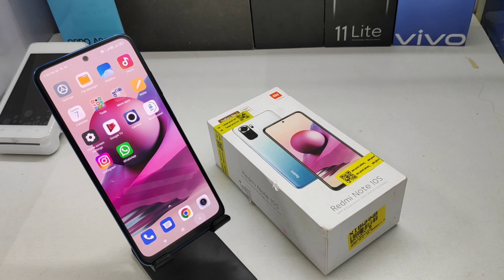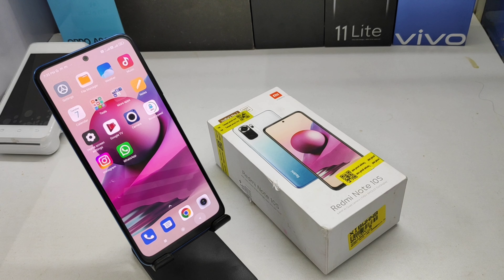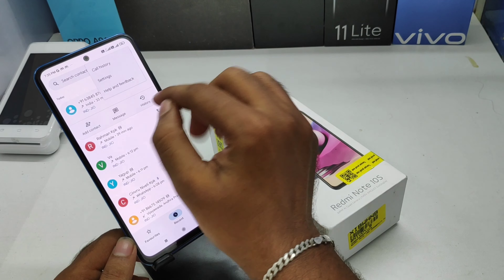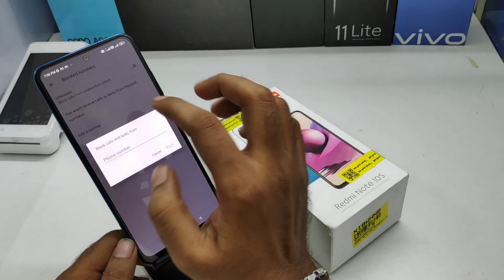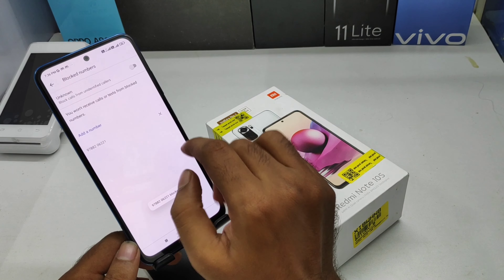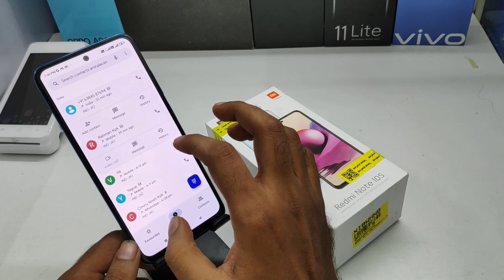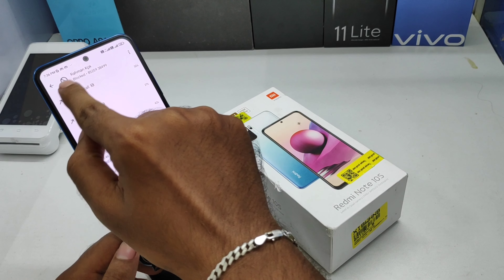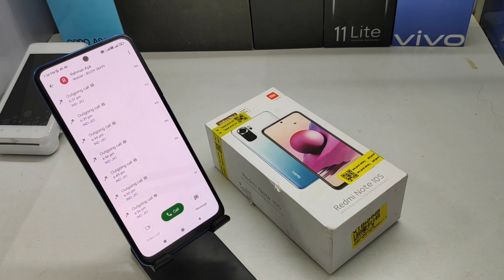How to Block Number in Redmi Note 10S| How to Block Number on XIAOMI Redmi Note 10S